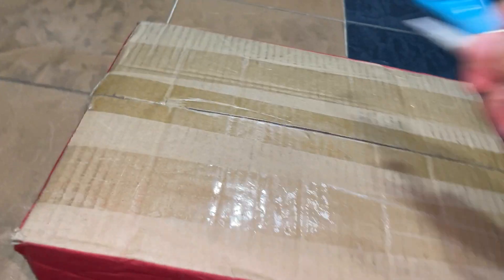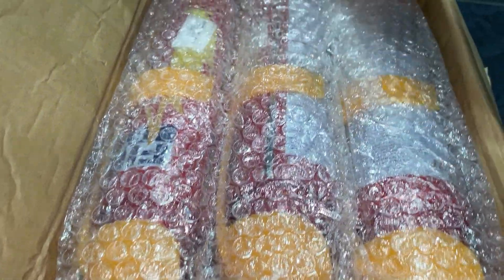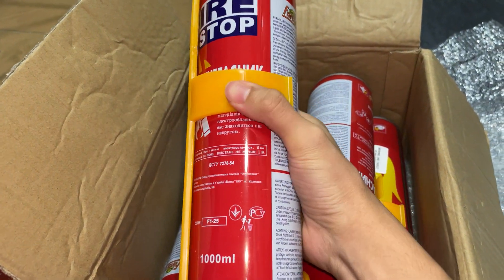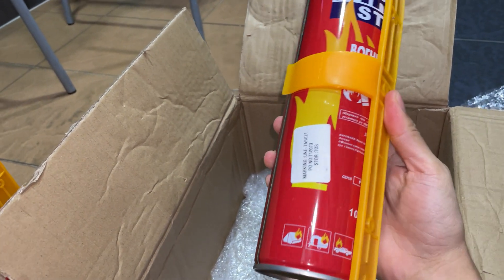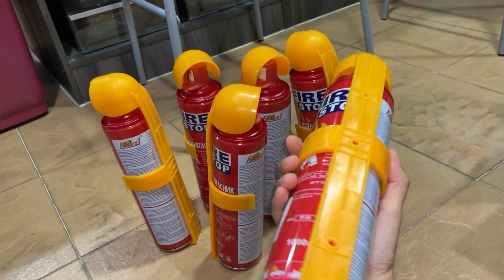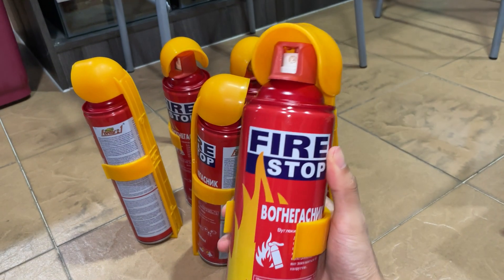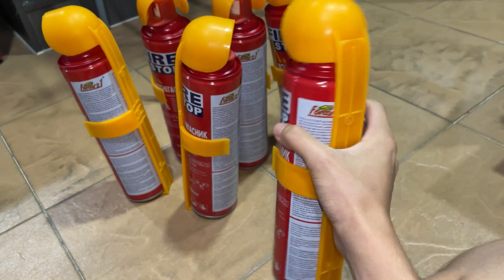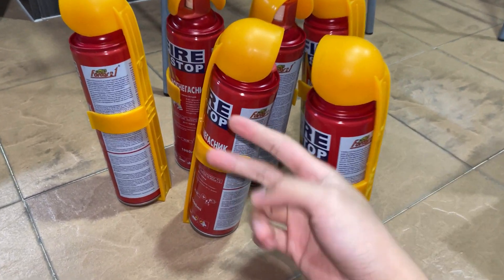Unboxing CHEAP life savers (A must have in every car) !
Main channel :
~ Exotics Lair